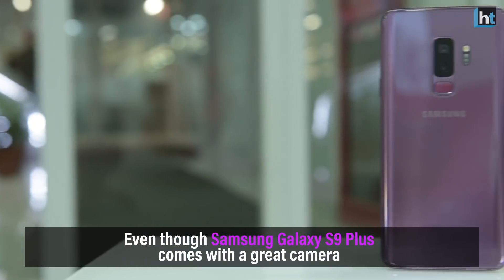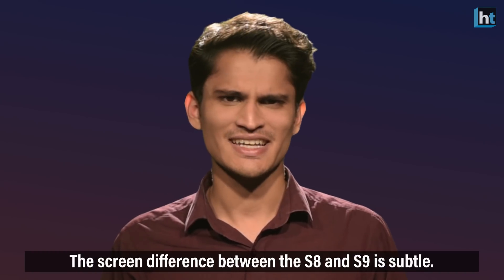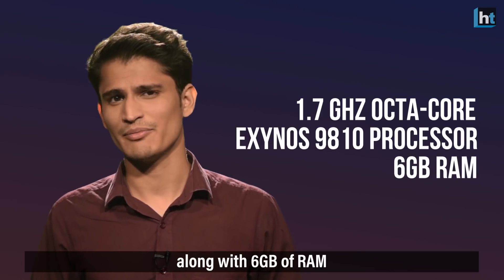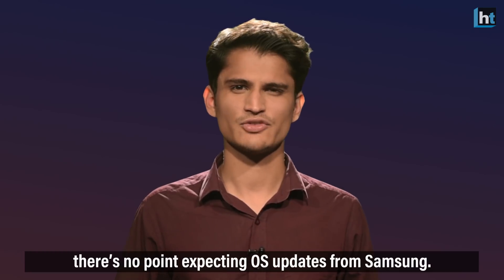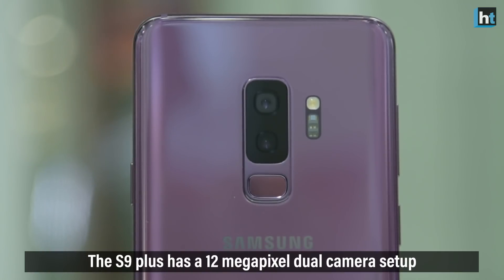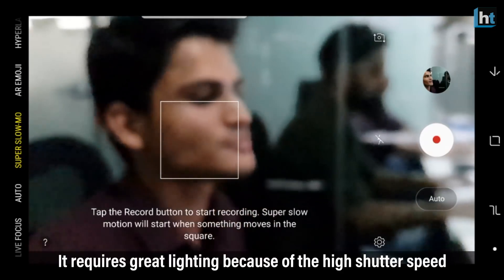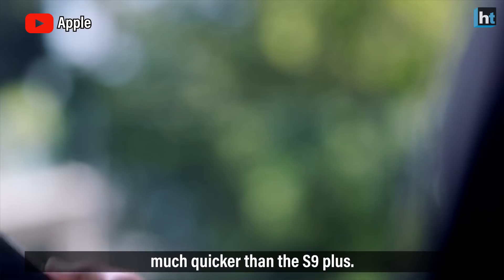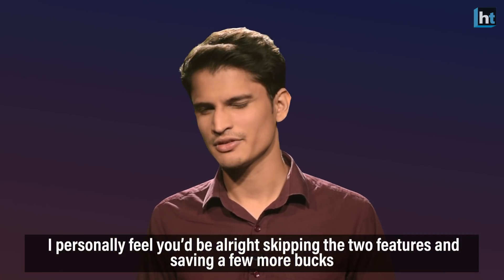Tech It And Go: Samsung Galaxy S9 Plus doesn't impress. Here's why.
The Samsung Galaxy S9 looks incredible on the paper, but is it really all that great?

It was announced at the MWC 2018, Barcelona.

It's priced at Rs 64,900 and features a 6.2-inch Super AMOLED display with a 12-megapixel dual camera setup and a dual aperture system.
It has also kept up with the trend of Animojis set by iPhone X by coming up with its own variant of it - the ARemoji
It also has a super slo-mo feature that stretches out 0.2 seconds of action to 6 seconds.
It’s also IP68 water and dust resistant and comes in midnight black, lilac purple, and coral blue colors.

Biometric options include a fingerprint scanner and intelligent scan that works by switching between facial recognition and iris scanning automatically to improve speed and reliability.

iPhone X, Google Pixel 2 and 2 XL and OnePlus 5T all stand against the phone, but does the Galaxy S9 Plus take the cake?